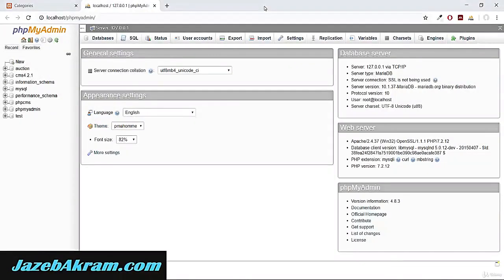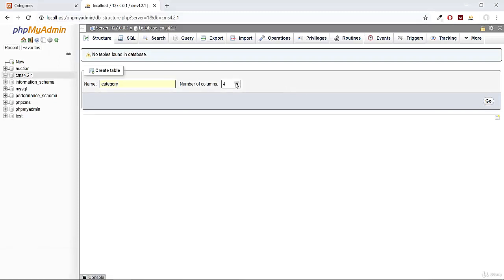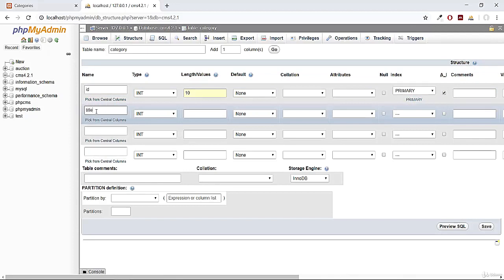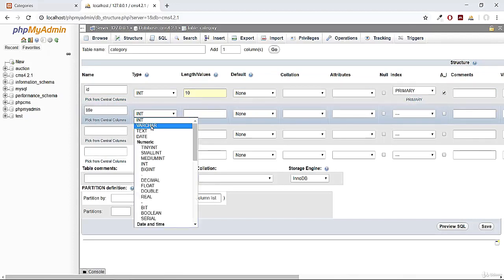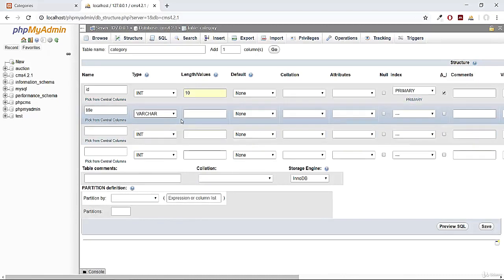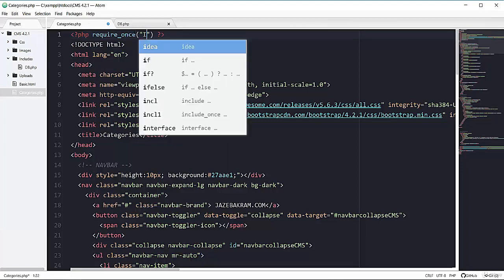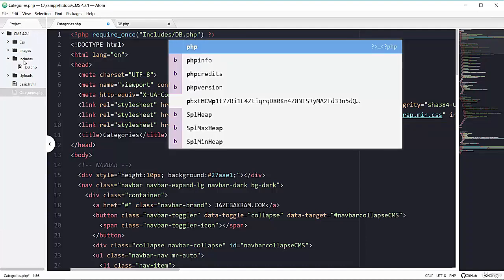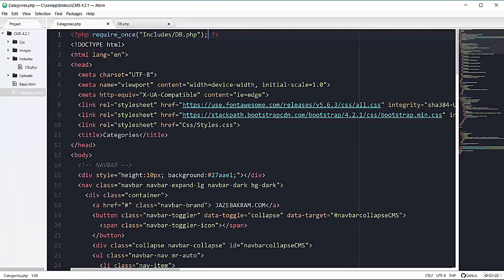CMS Creating Categories Table in Database | PHP | 2020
Hi guys in this video you will learn how to create categories table in database